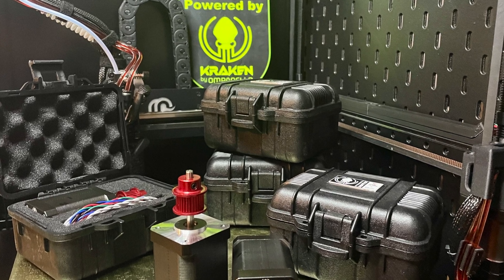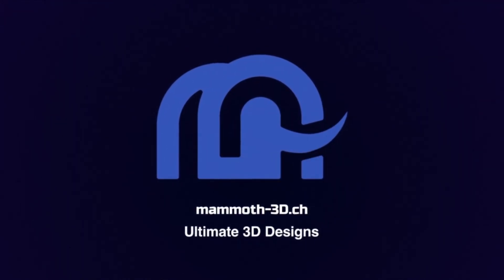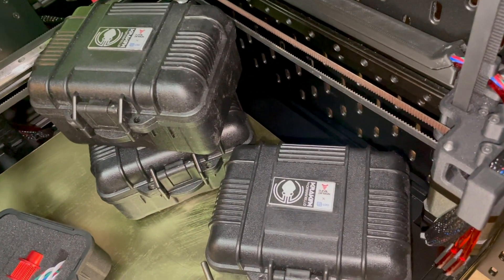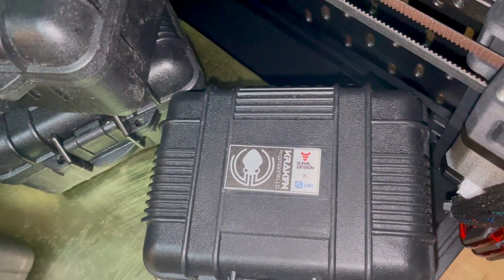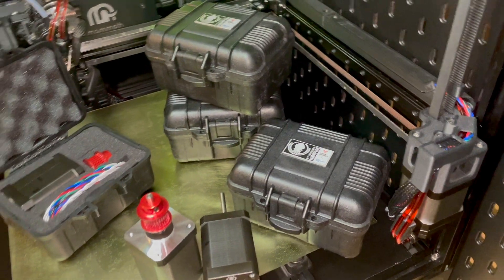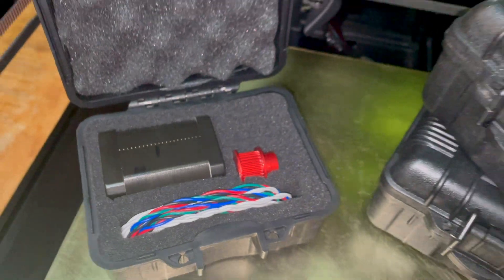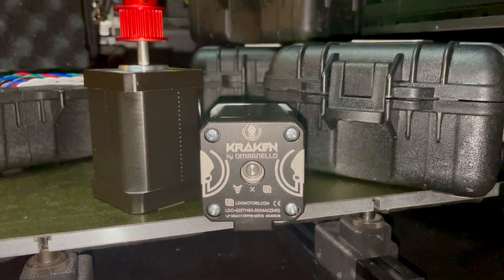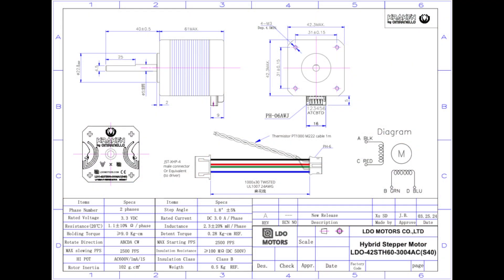Kraken by Omranello - Mammoth 3D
First look at the Kraken Nema 17 Motor by Omranello. The motors come in a hard case to protect the motor and motor shaft. Included in the kit are cables and 30T Pulley.